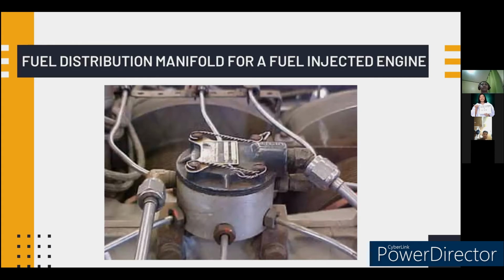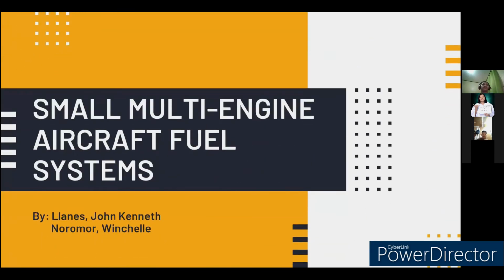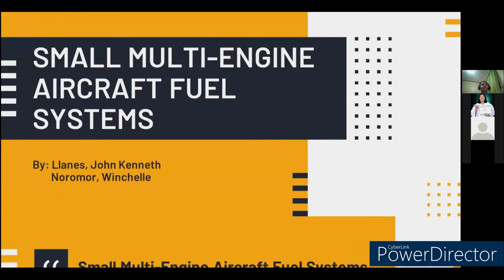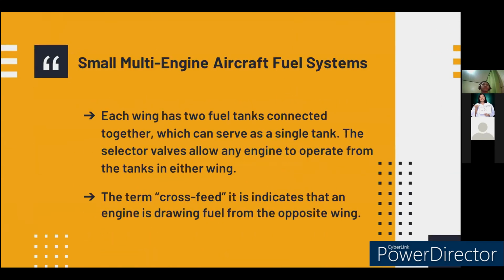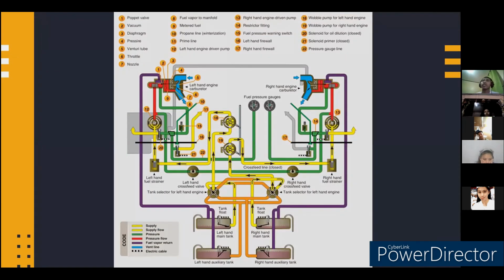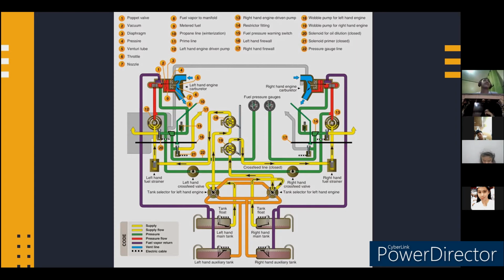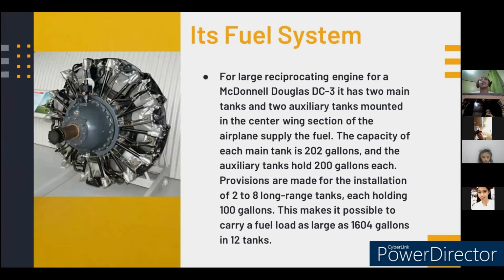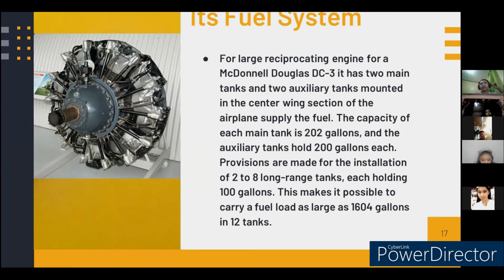AIRCRAFT FUEL SYSTEMS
Small Single-Engine Aircraft
High Wing-Aircraft Using a Fuel Injection System
Small Multi-Engine Aircraft
Large Reciprocating Engine Aircraft

GROUP 2

LEADER: Hernandez, Ann Claudette
Espinola, Jobhel
Maqueda, Hazel
Sioson, Mark Albert
Noromor Winchelle R.
Llanes, John Kenneth
Sabando, Rafael
Paguio, Nicole Chris